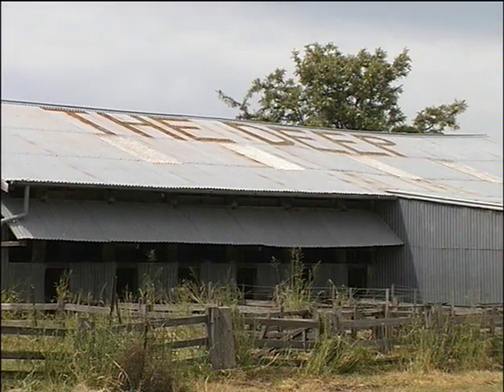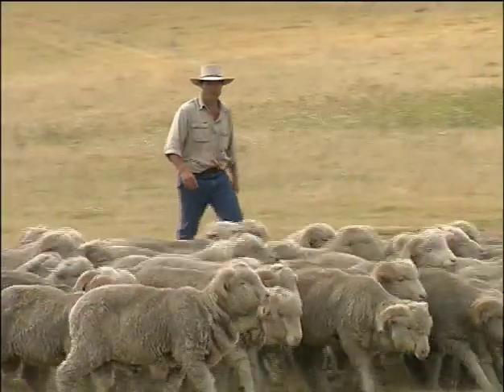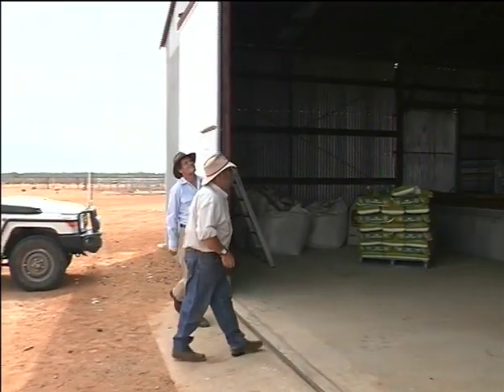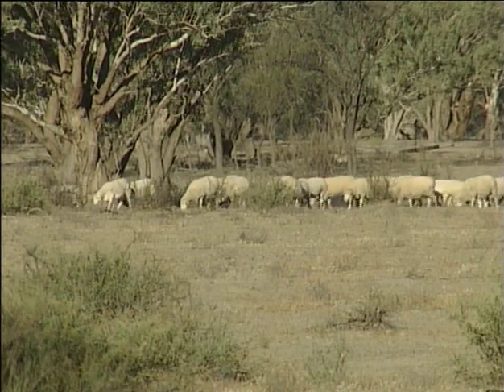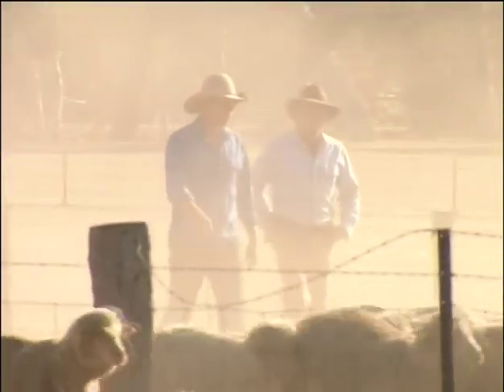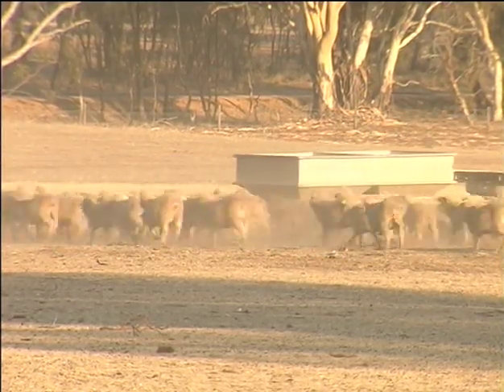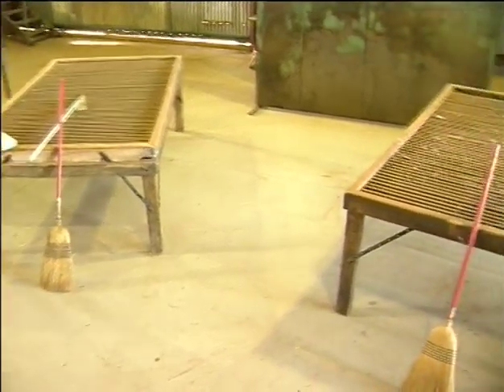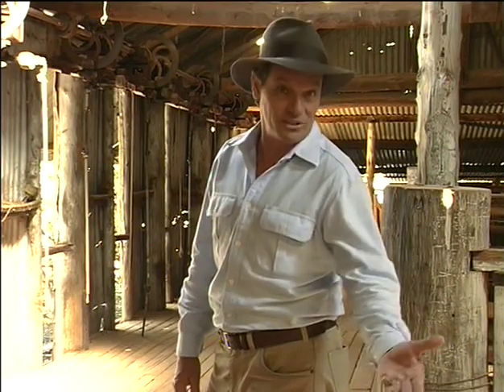04 Pick of the Draft (2011) - Growers Introduction